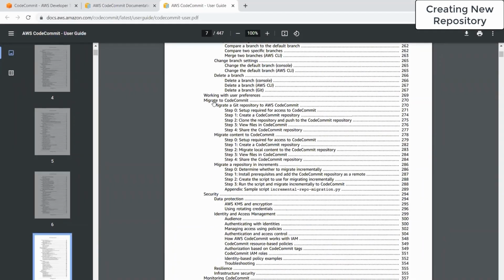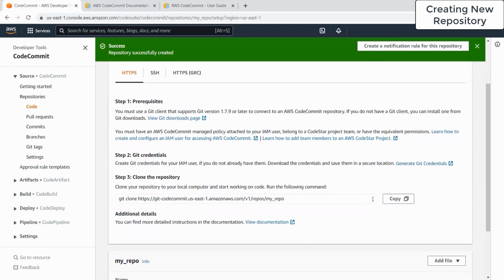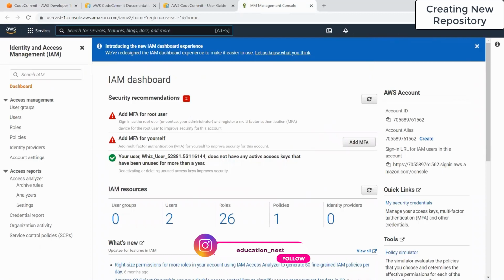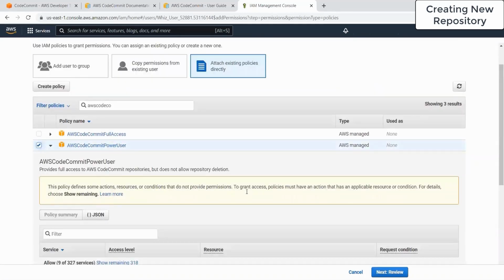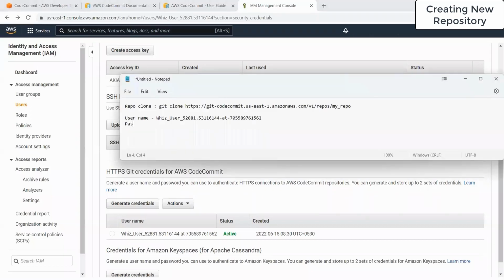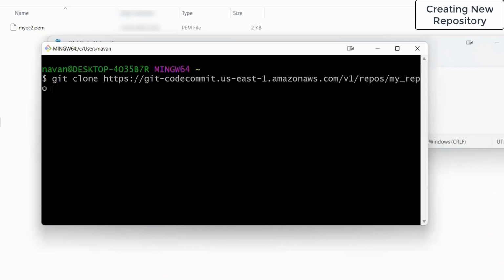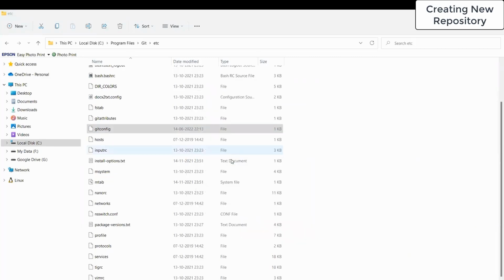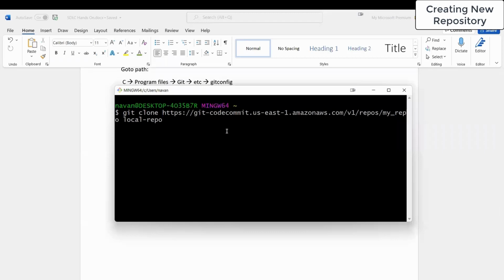Accelerate Your SDLC: Creating New Repositories with Automation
In the dynamic world of Software Development Life Cycle (SDLC), automation is the key to speed and efficiency. Join us in this enlightening video as we guide you through the process of creating new repositories with automation, streamlining your SDLC workflow. Whether you're a novice or an experienced developer, you'll discover valuable insights to boost your productivity and collaboration.